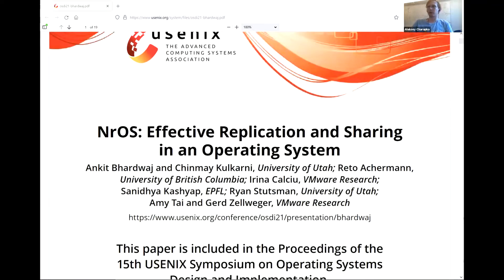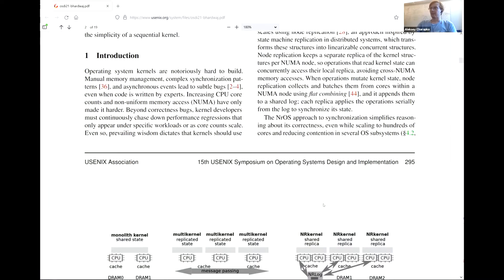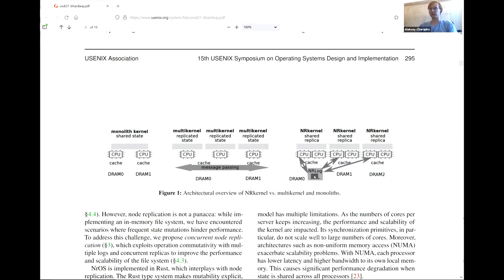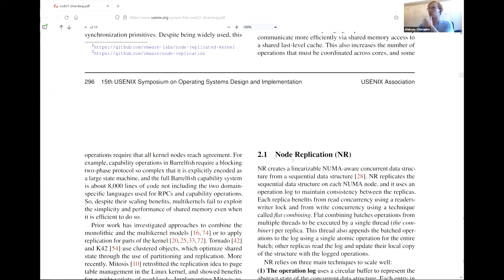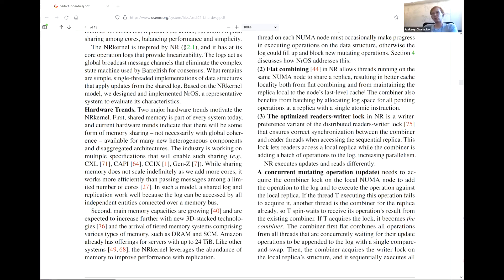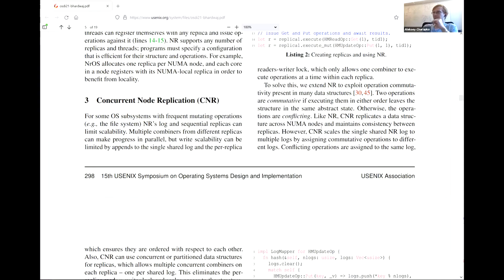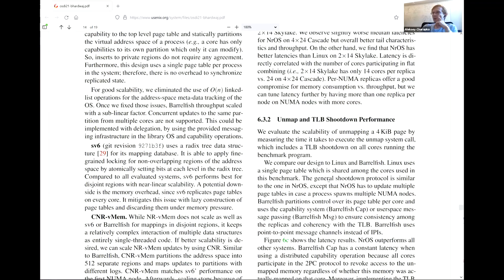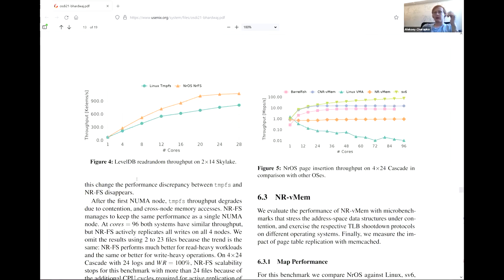Paper #77. NrOS: Effective Replication and Sharing in an Operating System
77th paper in our reading group: "NrOS: Effective Replication and Sharing in an Operating System"

This is another improvised presentation.